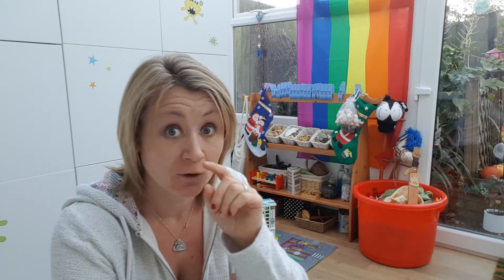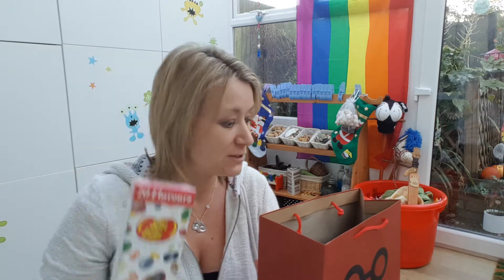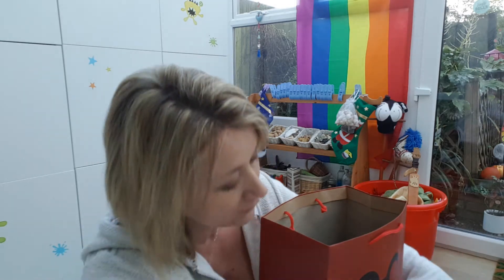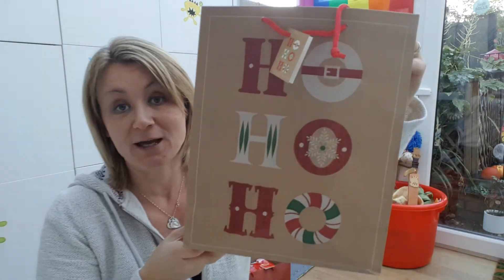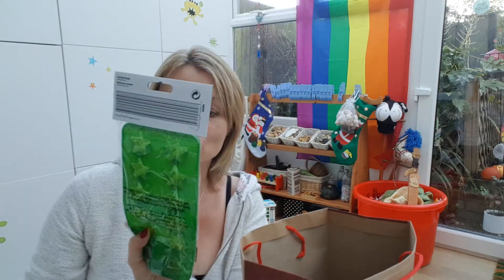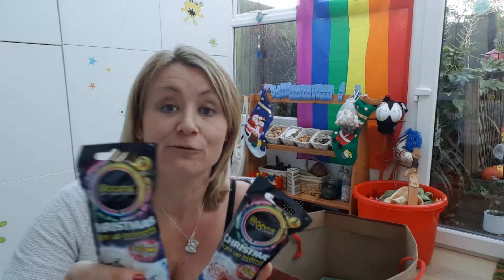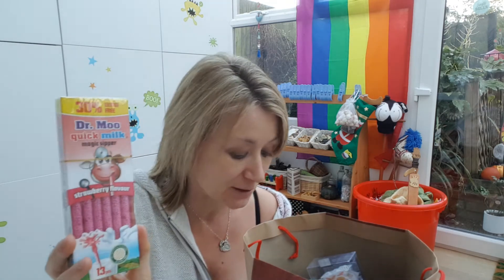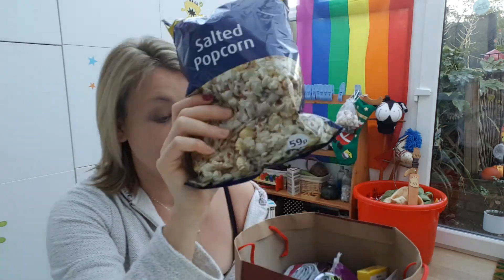CHRISTMAS EVE BOXES FOR TEEN BOYS AND HUBBY!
Thought I would try and put together a box of goodies for my man and the boys as a treat for Christmas Eve. A more adult twist on christmas eve boxes!